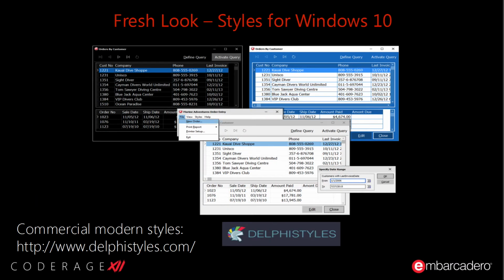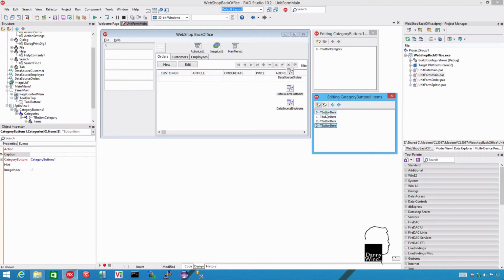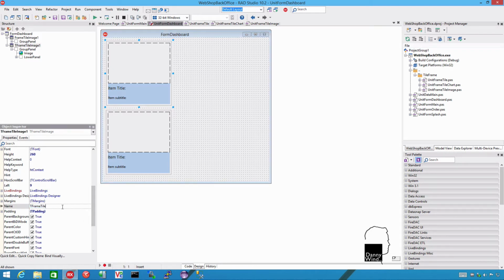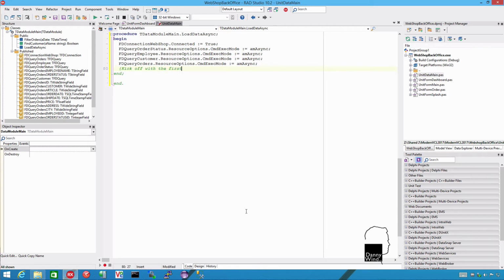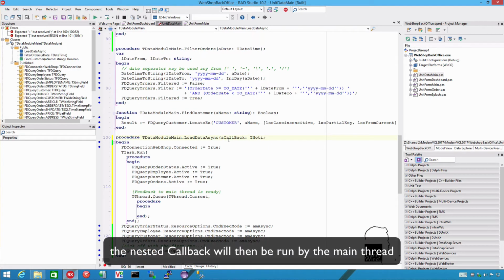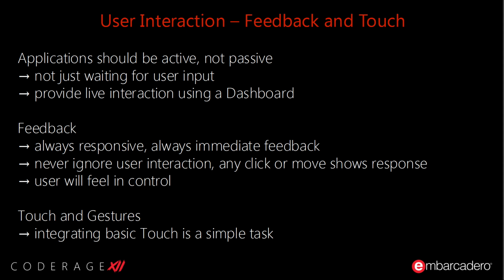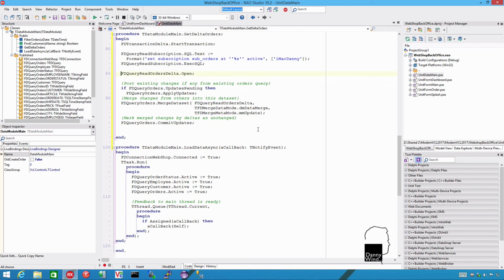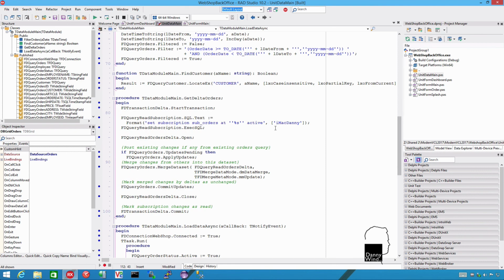CodeRage XII Modernizing your VCL application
Modernizing your VCL application takes a Webshop BackOffice application and re-styles it for Windows-10 and 2017, removes the user wait times by using FireDAC Async SQL and TTask from the Parallel Programming Library (PPL) and uses Interbase Change Views to take a first step to changing from a save/load based approach to a state-based application, where the user always has the latest data available.